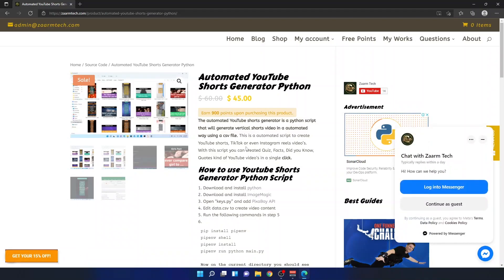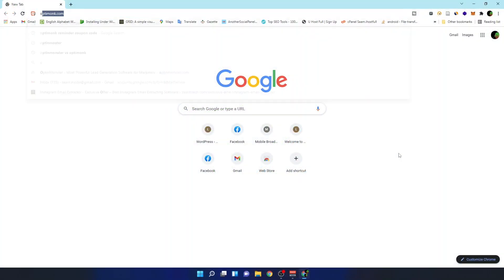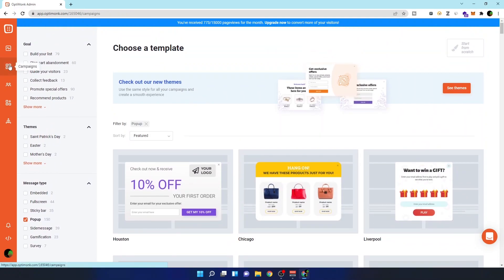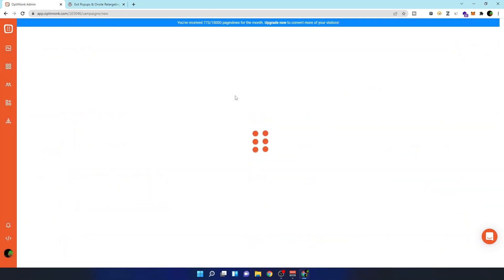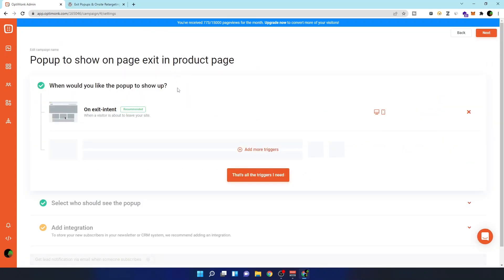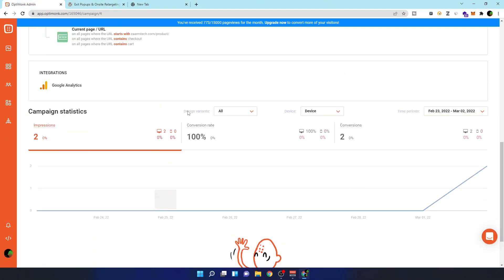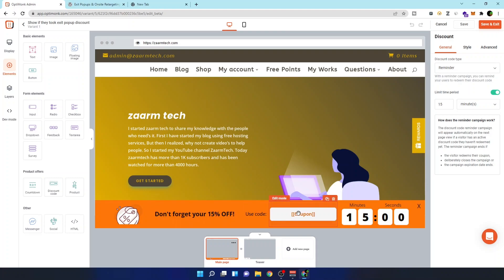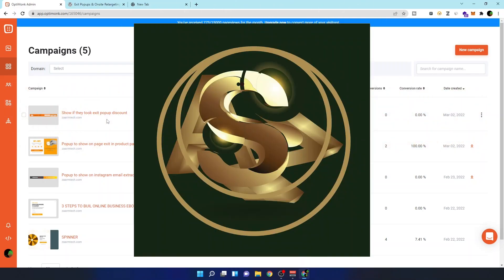How to show exit popups on ANY website | DONT LET YOUR VISITOR LEAVE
If you want to know more on how to show exit popups read

With this method, you can show exit popups on WordPress, shopify and any other website.

To show exit popups you can add a service such as OptiMonk or OptinMonster. After that you can design the popups in the dashboard. From there you can set which pages you want exit popups to appear.

The reason I recommended OptiMonk to use, when it come's to showing exit popups is because, its one of the easiest and their support team is awesome. Not to mention about their free plan, which is enough for small websites.

• How to show exit popups on any website